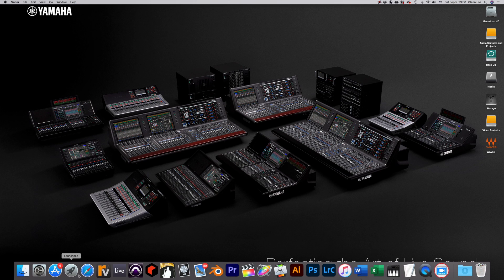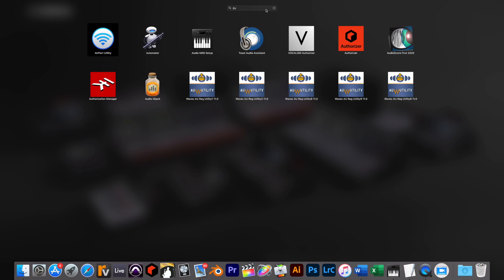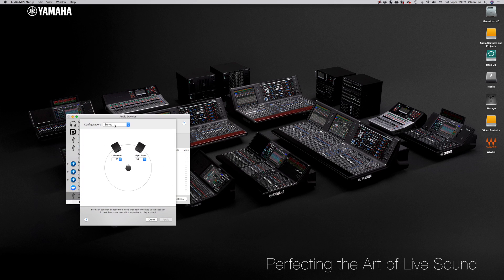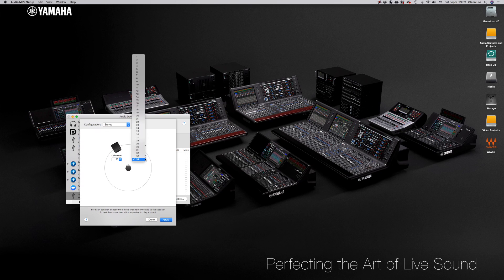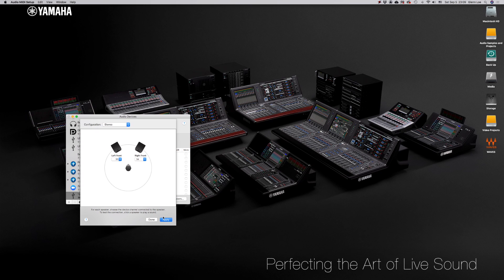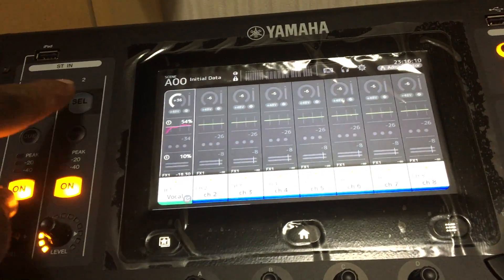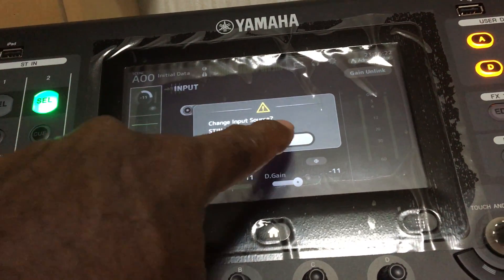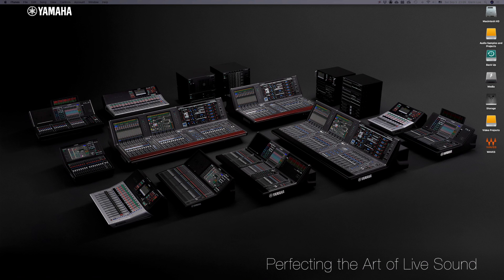How to Playback Music from Computer in Yamaha TF1 via USB connection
Yamaha TF1 x Apple CoreAudio